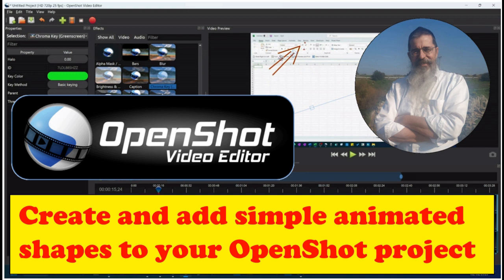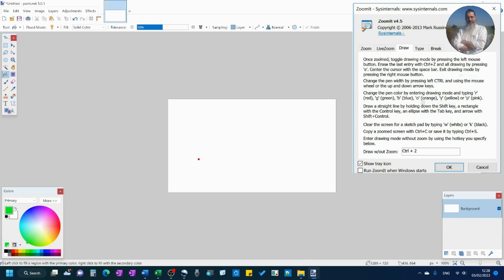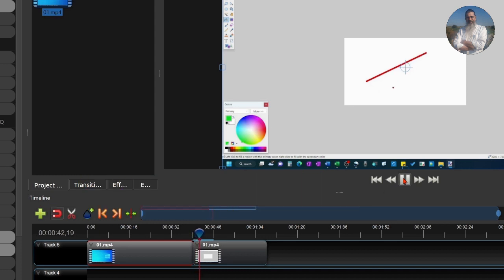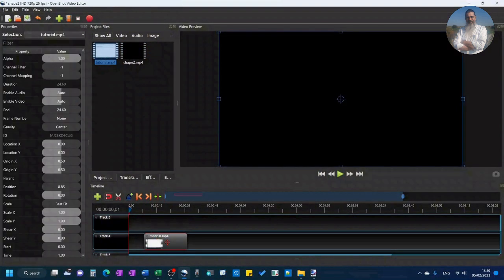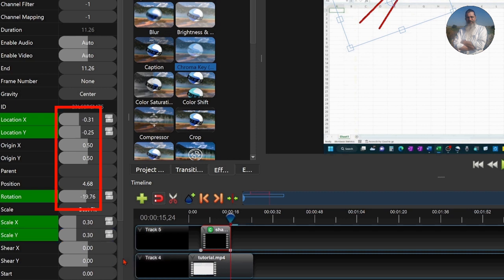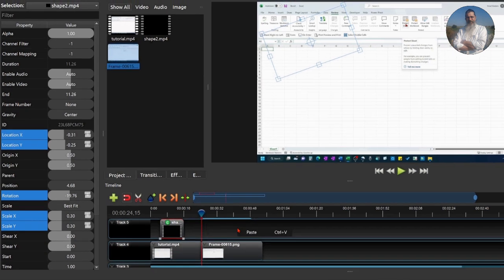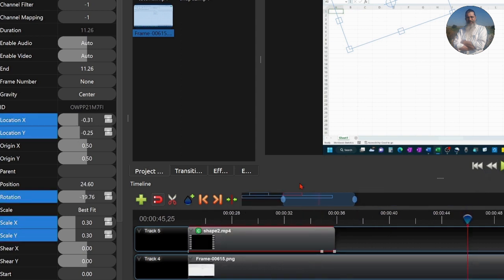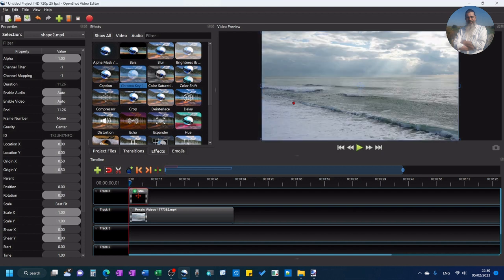Create and use animated shapes in the OpenShot video editor.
OpenShot is a great free video editor with many effects that you can apply to your videos but it's lacking a very important one: animated shapes and shapes in general. In this tutorial I'll show you an easy workaround how to create your own animated shapes and how to use them in any of your videos. Create them once and use them as often you want. All software I used to create these shapes and to create this video is freeware: